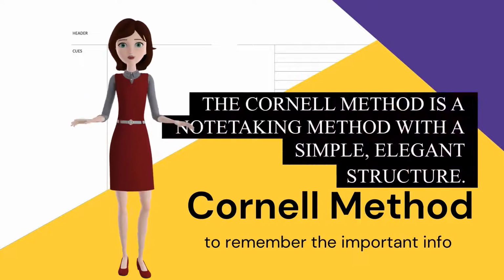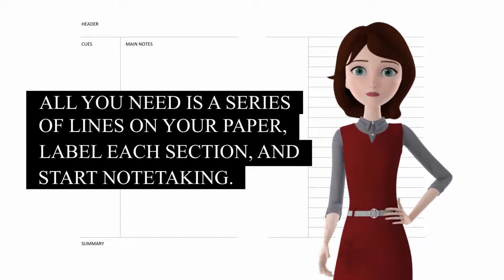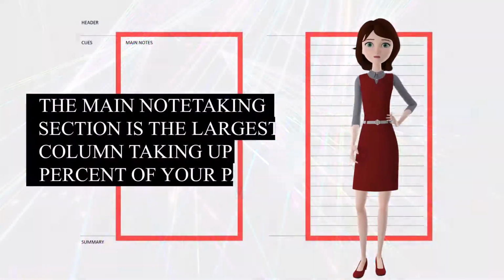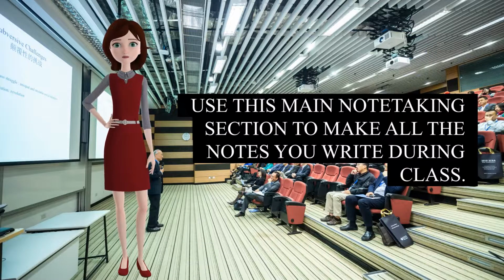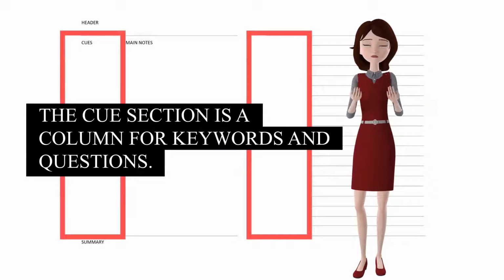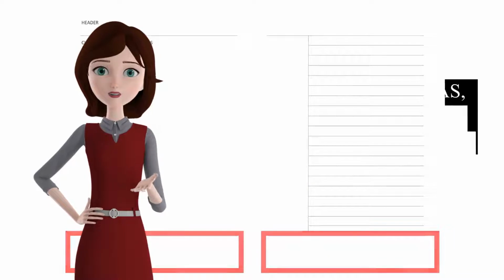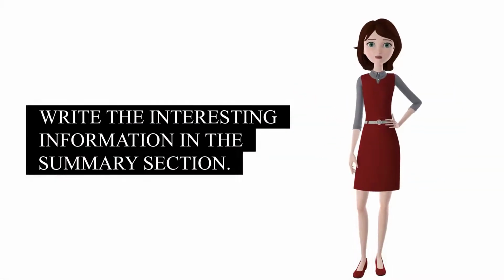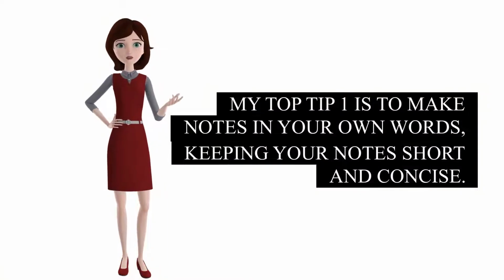Cornell Method of Notetaking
The Cornell Method is a systematic approach to notetaking.  It is a simple, elegant structure that can be easily applied to many different learning situations.

You can use the Cornell Method when you are learning new information and want to create organized notes that are easy to revise and reference.

The Cornell Method is great for taking notes in lectures.  It helps you to break the information down into smaller, easy-to-understand sections.